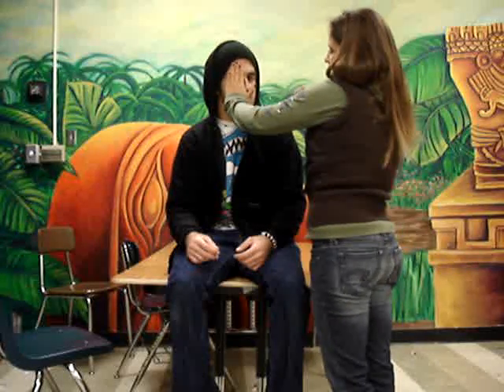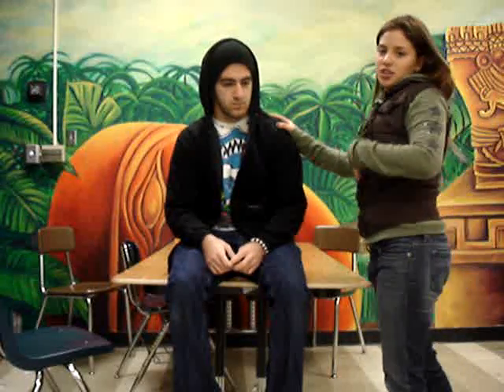Signs of heart attack and how to treat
First Aid